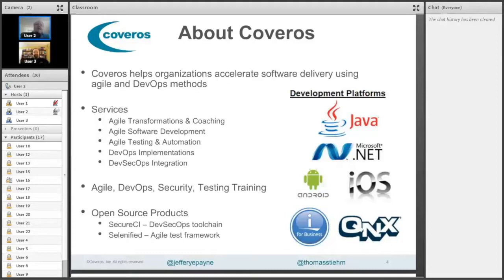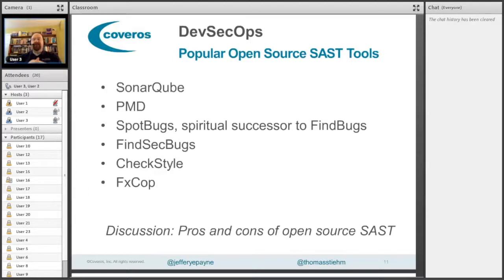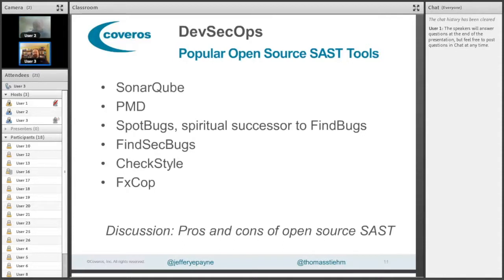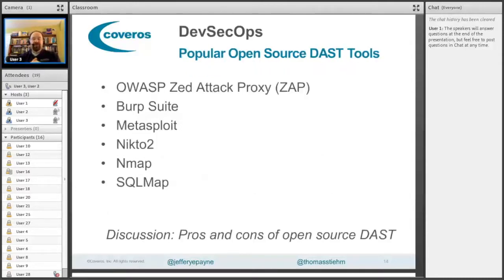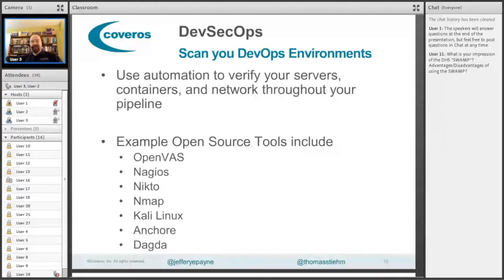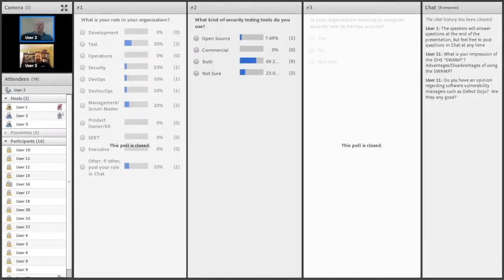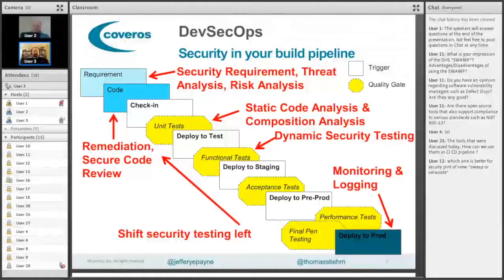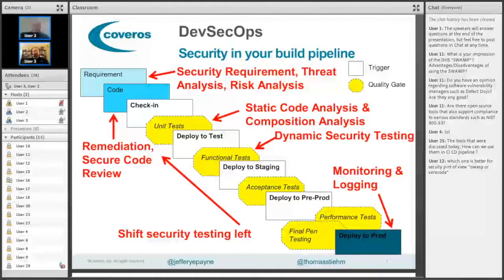Leveraging Open Source Tools for DevSecOps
Coveros Webinar - Leveraging Open Source Tools for DevSecOps with Tom Stiehm and Jeff Payne